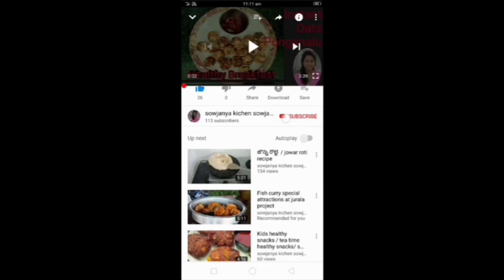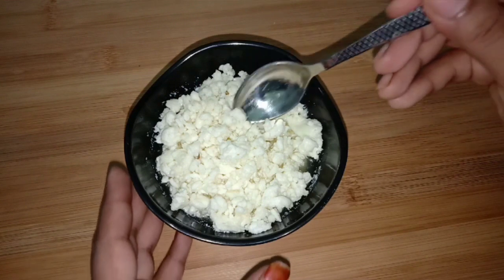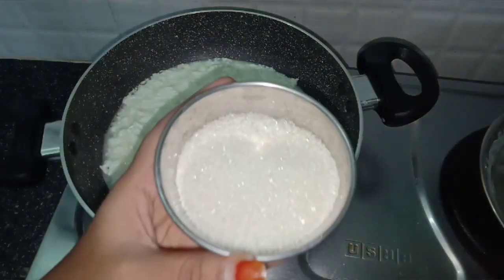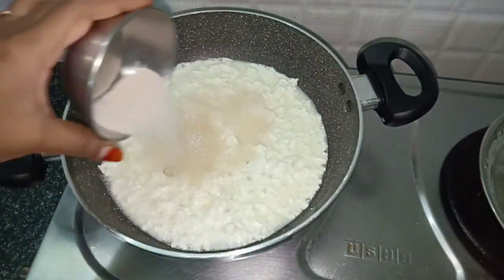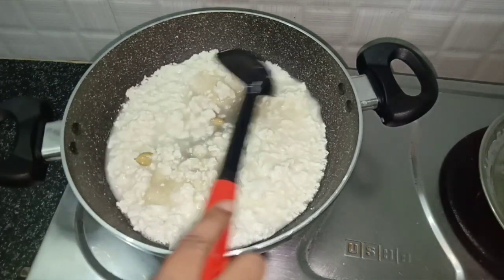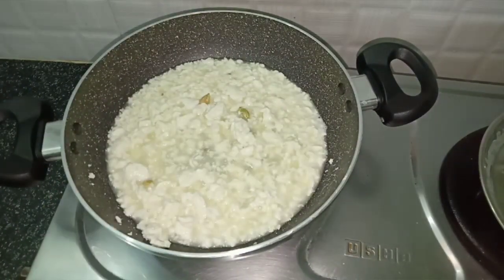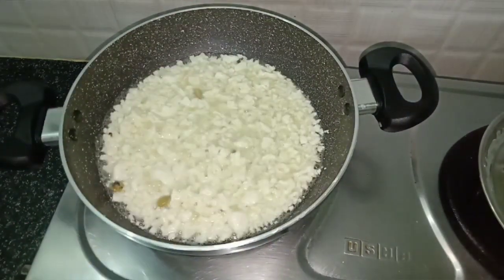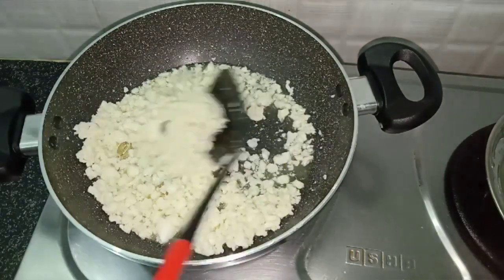Junnu palatho junnu/how to make junnu/home made junnu in Telugu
ingredients
colostrum milk 500 ml
sugar 50 gm
cardamom 2